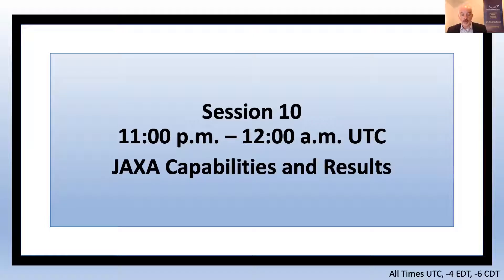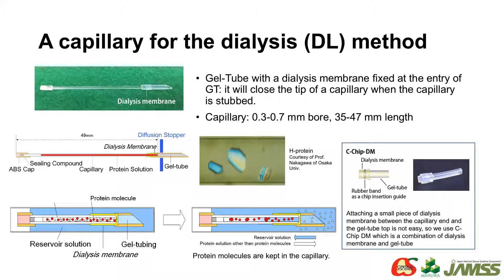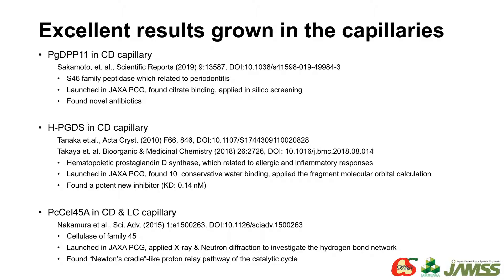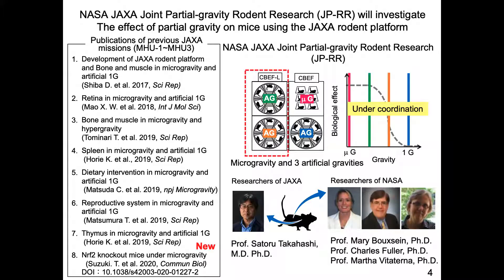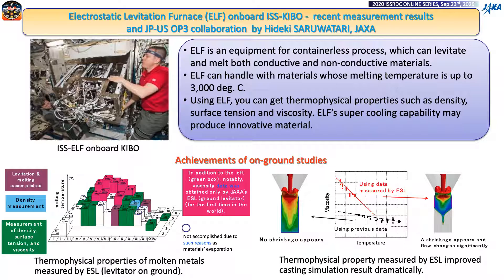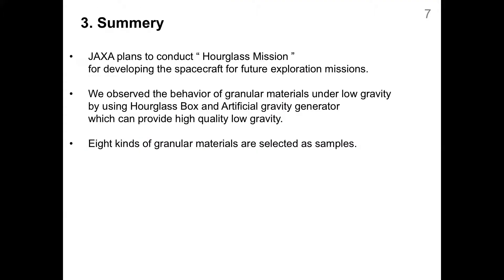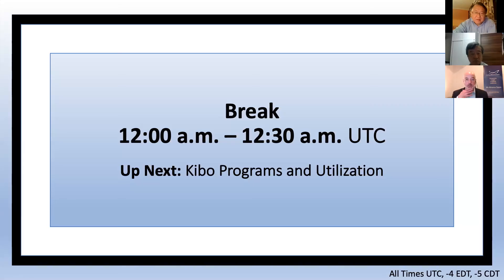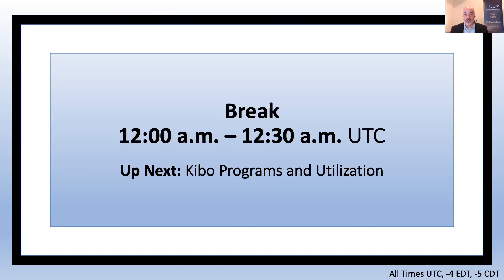2020 ISSR&D Technical Sessions: JAXA Capabilities and Results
2020 ISSR&D Technical Sessions: JAXA Capabilities and Results

Session Chair: Keiji Murakami Kitamura, Director of JAXA Moscow Office, JAXA
Hiroaki Tanaka/Confocal Sci. Inc. - Scalable and Robust Capillary Devices for Protein Crystal Growth in Space
Risa Okada/JAXA - The First Evidence of Biological Effect to Moon?s Gravity Utilizing Onboard Centrifuges in JAXA Rodent Research Platform On ISS
Osamu Funatsu/Japan Aerospace Exploration Agency - Introduction for JAXA Mouse Mission and JAXA MHU Sample- Sharing Program
Hideki Saruwatari/Japan Aerospace Exploration Agency - Electrostatic Levitation Furnace (ELF) Onboard ISS-KIBO ? Recent Measurement Results and JP-US OP3 Collaboration
Chihiro Kurosawa/Japan Aerospace Exploration Agency - Investigation for Gravity Dependence of Soft Terrain on Planetary Surface  (Hourglass Mission)
Akane Yumoto/Japan Aerospace Exploration Agency - TELLAS, The New In-Vivo Imaging Method for Visualizing Changes in the Gene Expression Level of Live Small Animals on Orbit